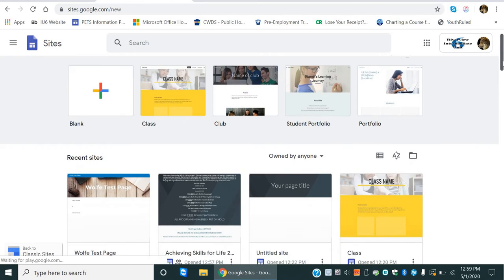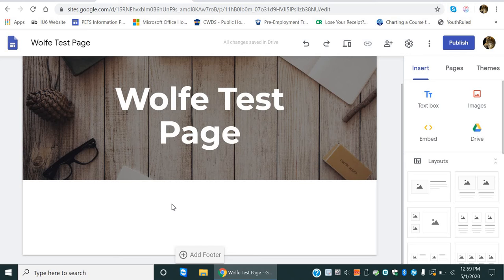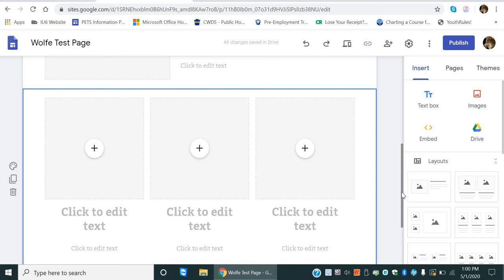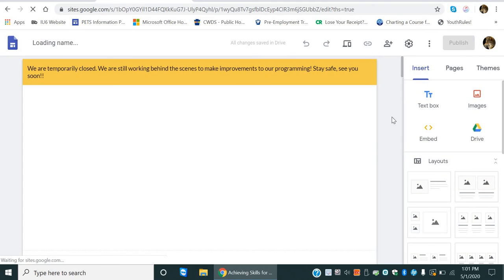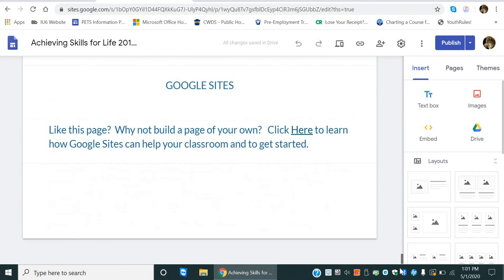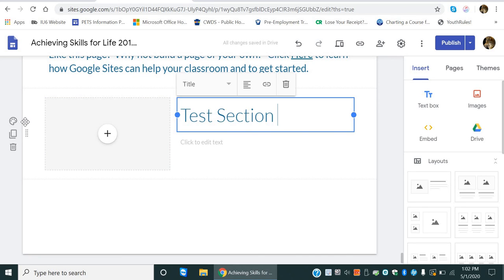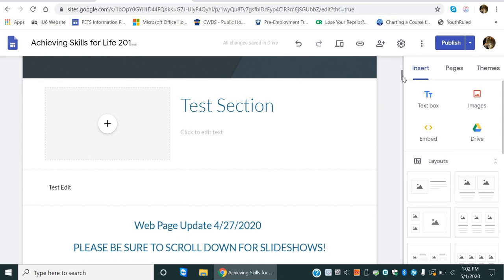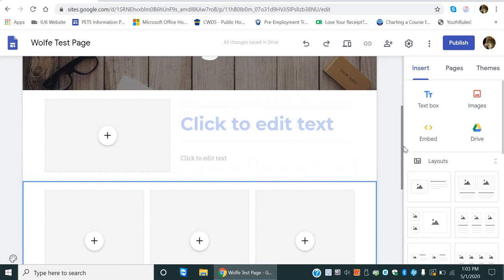Adding Sections part 2